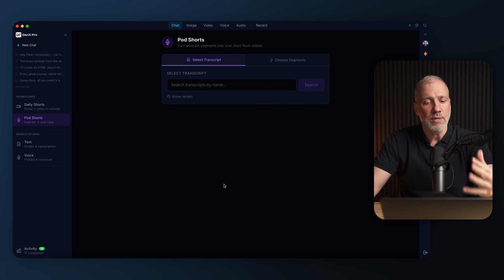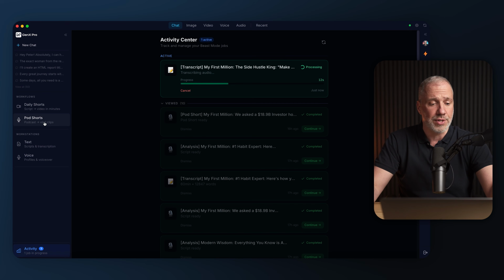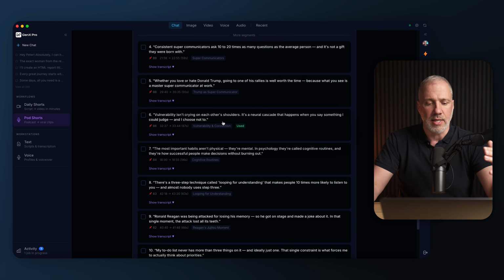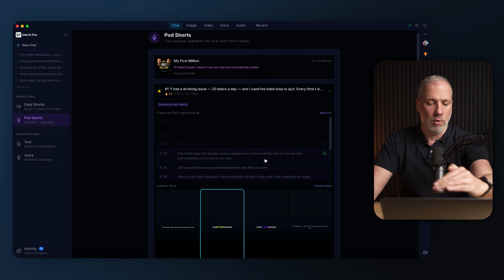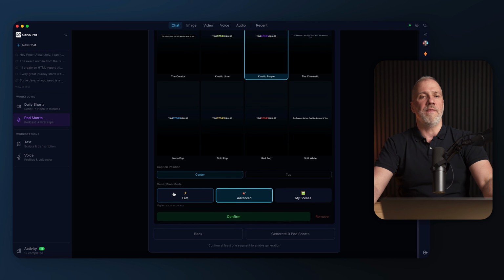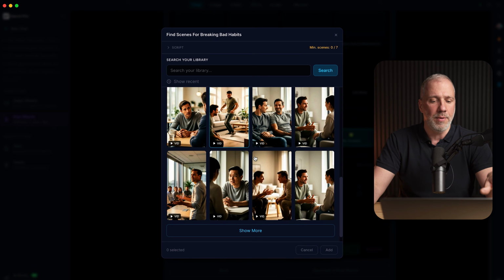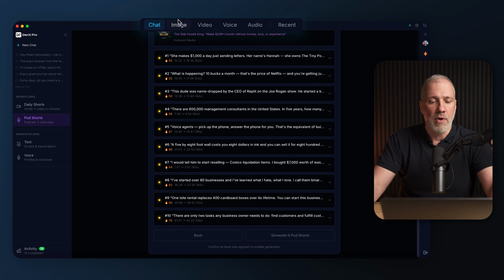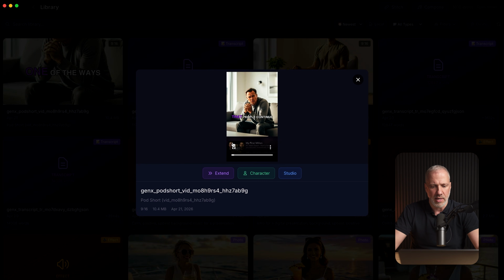This Free Tool Turns Podcasts Into Viral Shorts Automatically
Turn any podcast into 10 short videos automatically using GenX Pro's Pod Shorts workflow. In this tutorial, Peter walks you through every single step, from transcribing a podcast in minutes to generating 10 ready-to-post short videos for TikTok, Instagram, and YouTube Shorts.

What you will learn in this video:
- How to turn any podcast episode into 10 ready-to-post short videos
- How AI finds the most viral moments in any episode automatically
- How to have 10 shorts generated and ready in under 20 minutes
- How to post across TikTok, Instagram, and YouTube Shorts instantly
- How to do all of this for free with no monthly subscription

GenX Pro is a free desktop app. No monthly subscriptions. Just top up with credits that never expire and start creating immediately.

Podcast used in this demo:
My First Million — hosted by Sam Parr and Shaan Puri

Timestamps:
0:00 What are Pod Shorts?
0:39 How to unlock Beast Mode and find Pod Shorts
1:05 Step 1: Find any podcast and transcribe it in minutes
2:17 How does the AI analysis actually work?
2:40 Find 10 viral moments, instantly ready for shorts
3:29 Your transcript is ready in the library for content creation
4:00  Step 2: Turn your transcript into short-form content
4:30 Turn viral moments into shorts — customize script, captions, and length
6:00 Step 3: Choosing caption styles
7:10 Fast, Advanced, or Manual — which mode should you use?
7:51 How to reuse your media library and save on costs
9:19 Generate 10 Pod Shorts at once
10:38 Everything else GenX Pro can do for you
11:36 Finished shorts and added final touches
12:47 Full recap — your entire workflow in 2 minutes